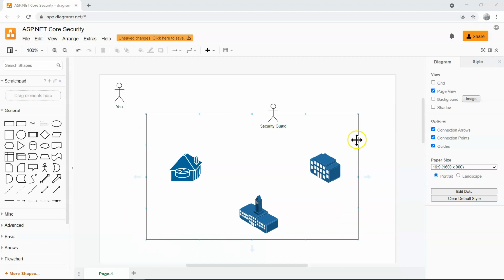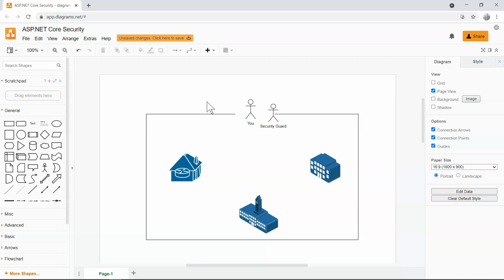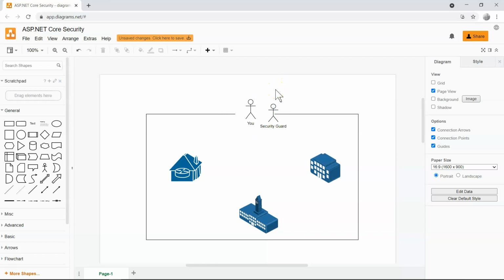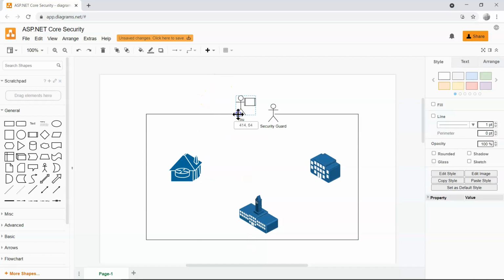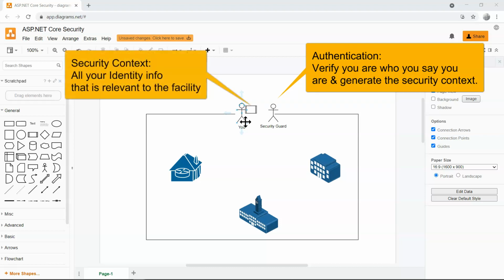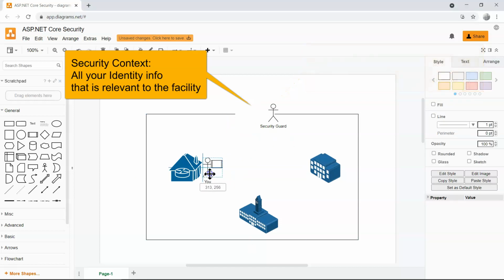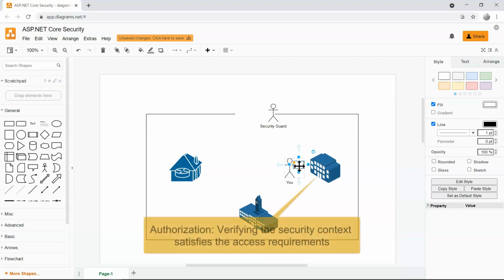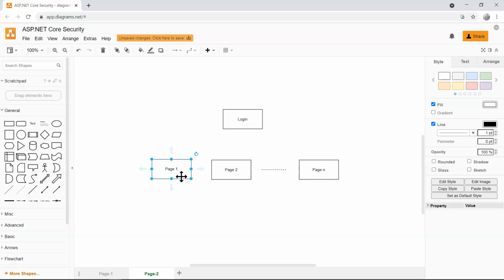ASP.NET CORE Authentication & Authorization Overview | Security & Identity Series | Episode #1